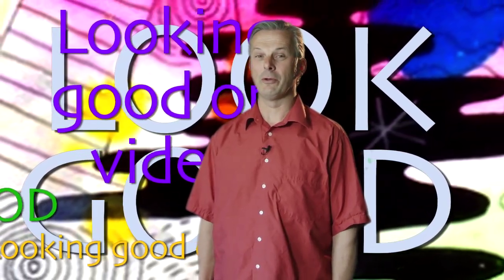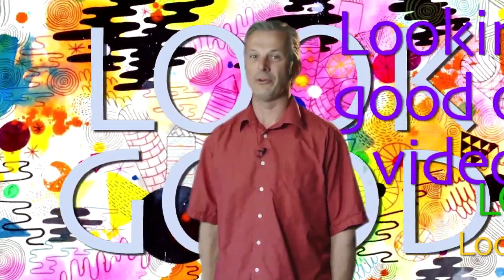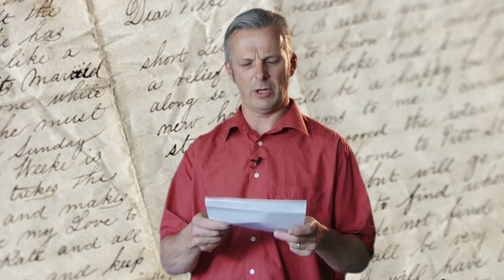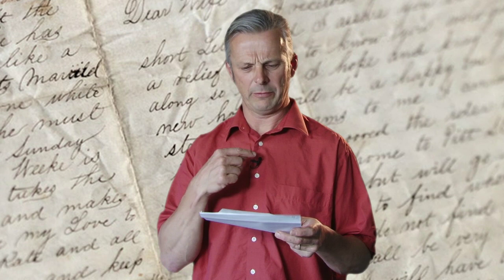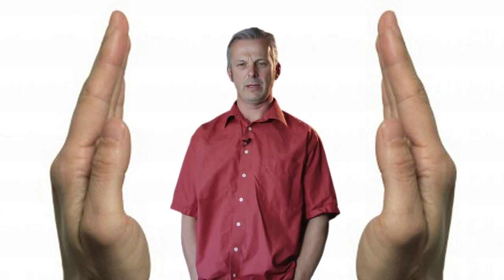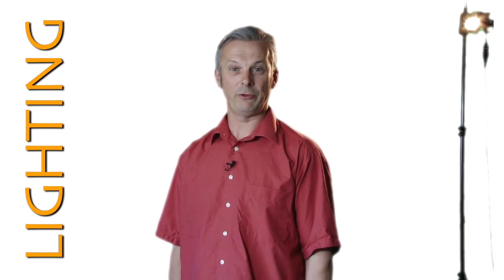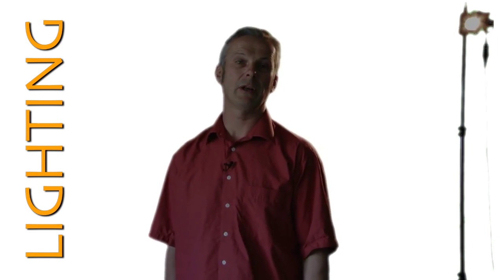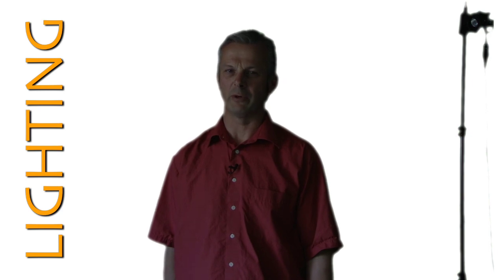How to look good on camera, Dick van den Oever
Dick van den Oever gives you tips on how to look good on camera. This will help you if you want to record yourself or if you need to act on camera.